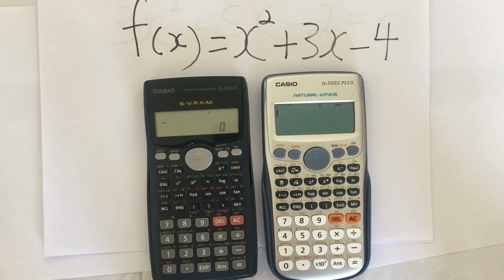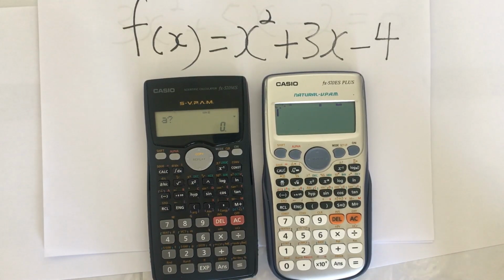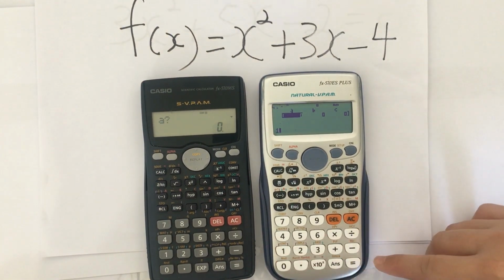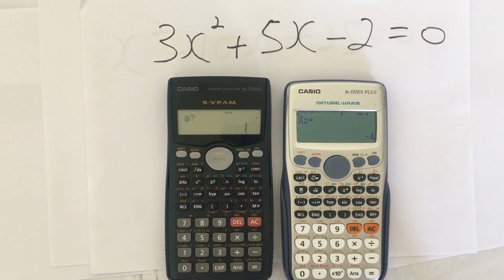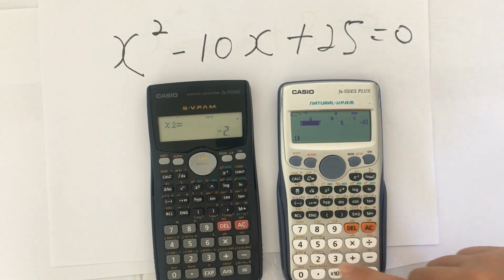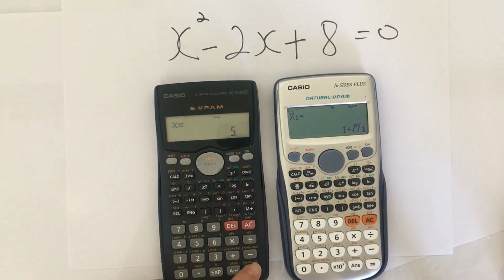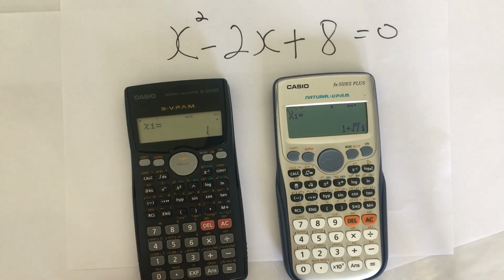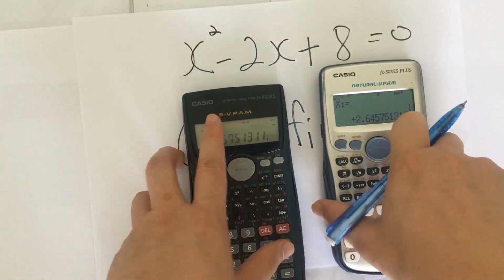Using Calculator To Solve Quadratic Equations